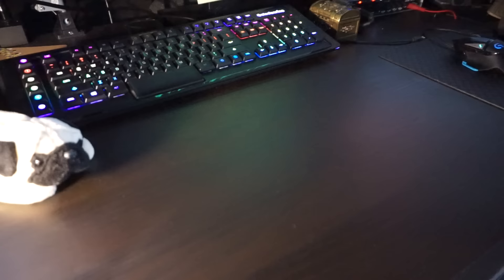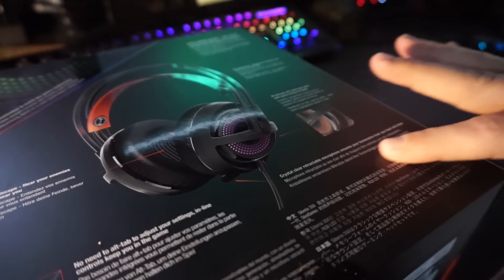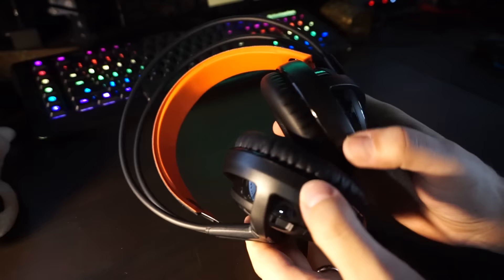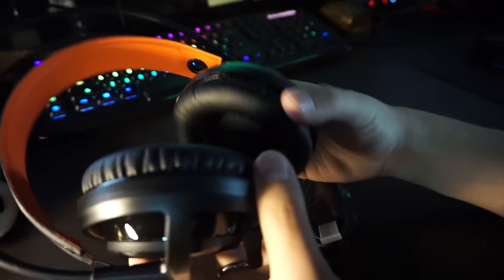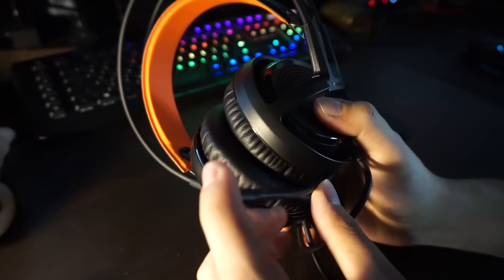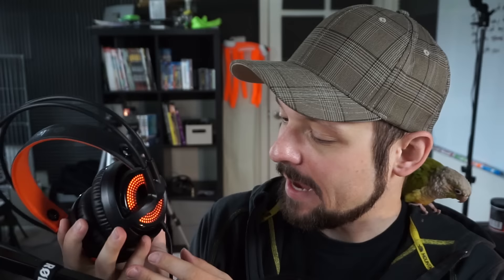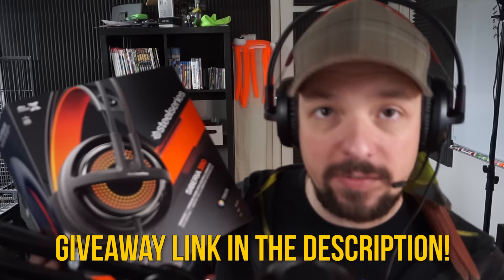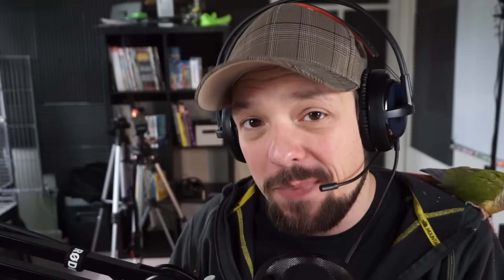Steelseries Siberia 350 Unboxing and Review (+ Microphone Test) - Gaming Headset GIVEAWAY